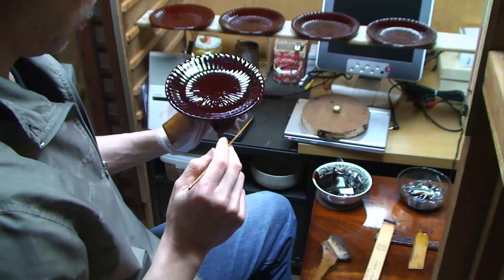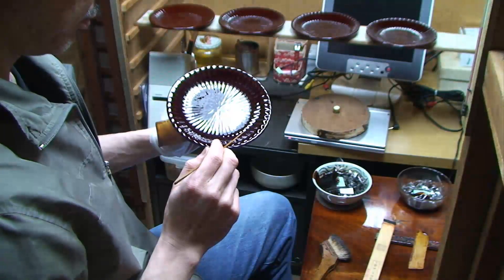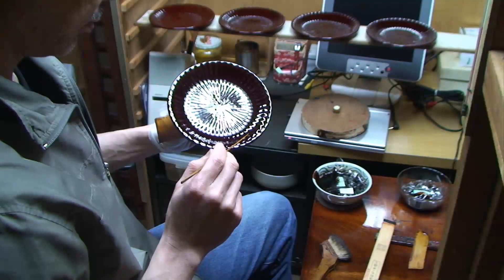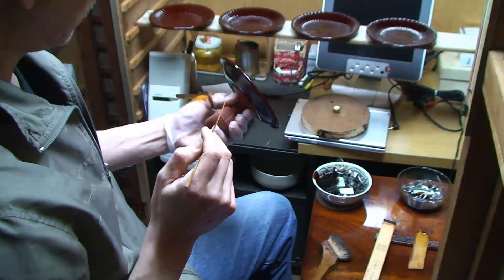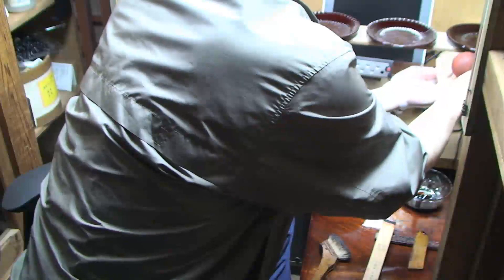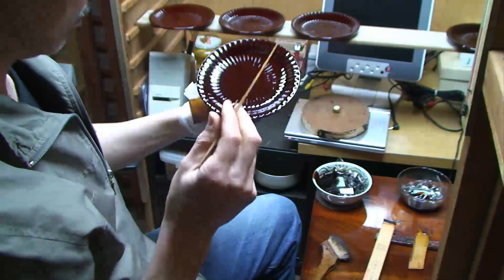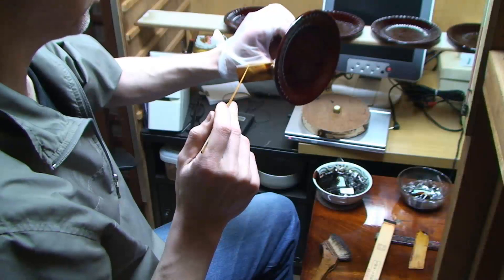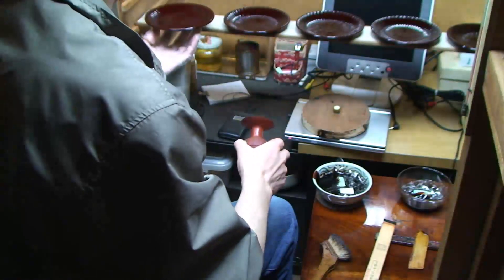菊皿 KIKUZARA (8)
Finishing coat with transparent lacquer. (the concluding part)
透き(素クロメ)漆で上塗り。(完結編)